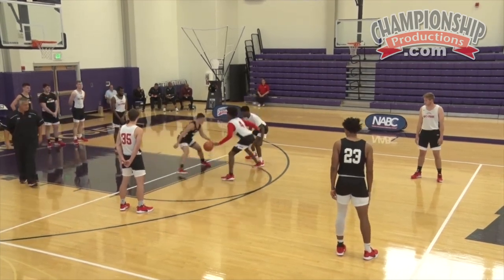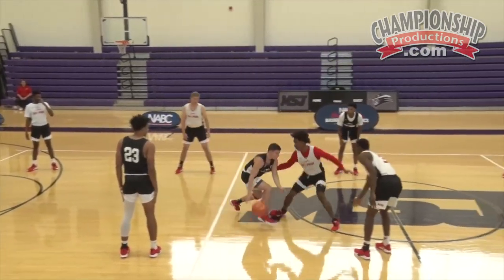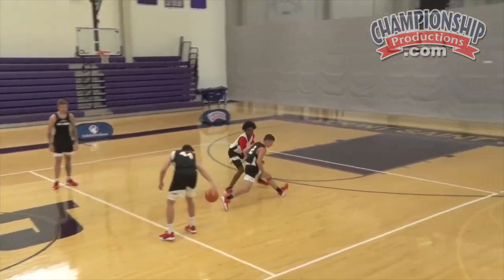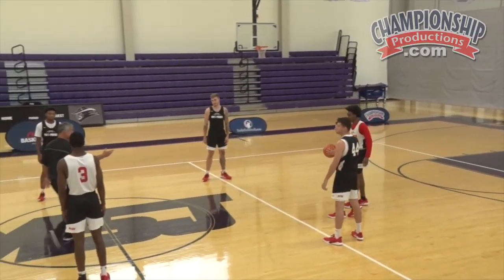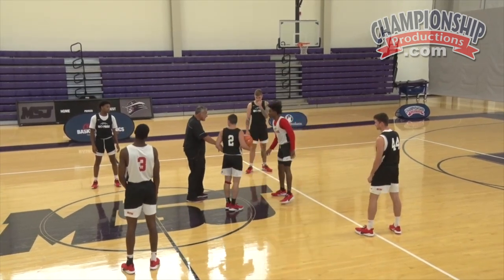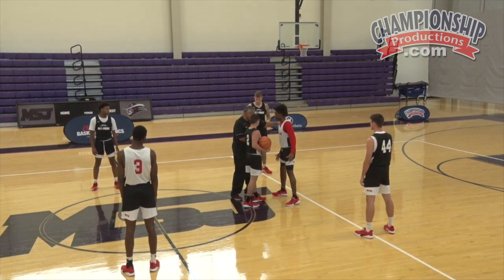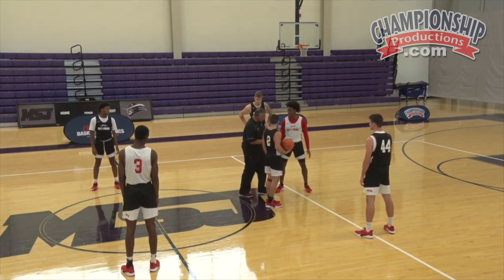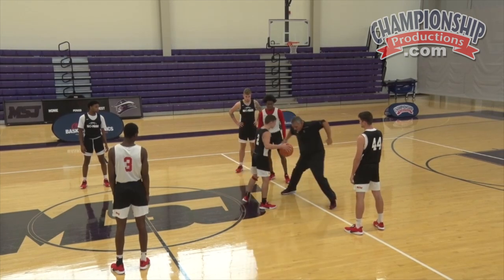Frank Martin's "Chute" Defensive Basketball Drill!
with Frank Martin,
University of South Carolina Head Coach;
2017 Final Four appearance;
2017 Jim Phelan National Coach of the Year;
former Kansas State University Head Coach;
2010 Big 12 Coach of the Year;
2010 USBWA District VI Coach of the Year;
2010 NABC District 8 Coach of the Year